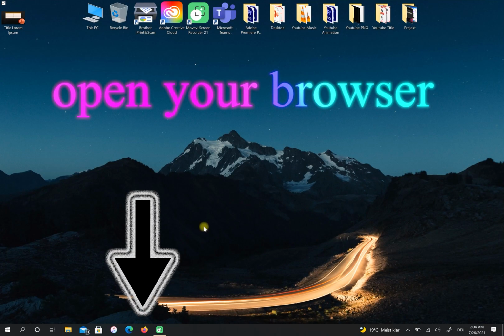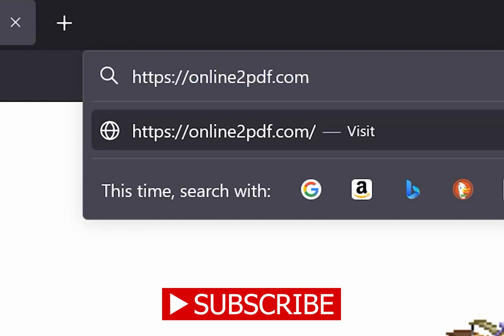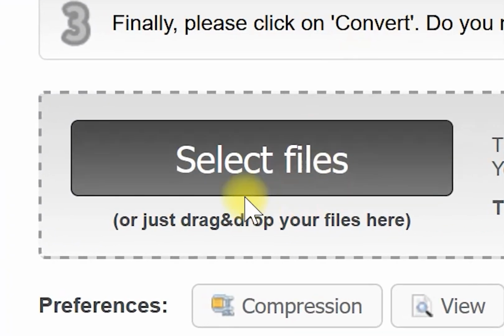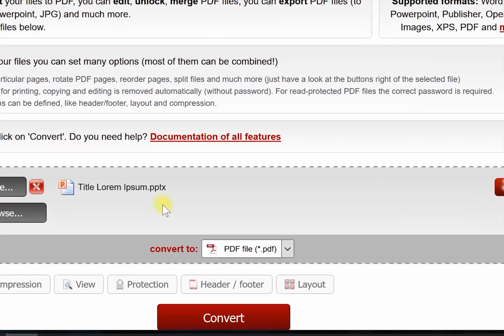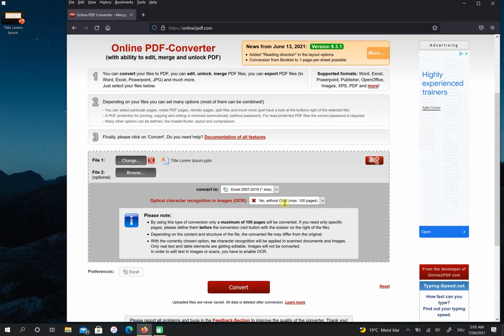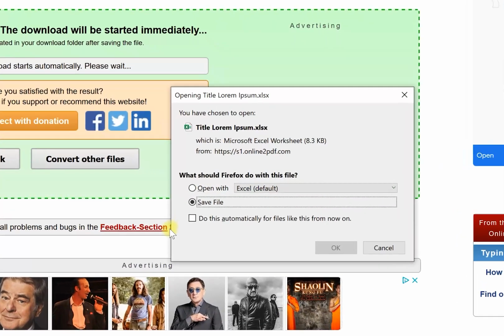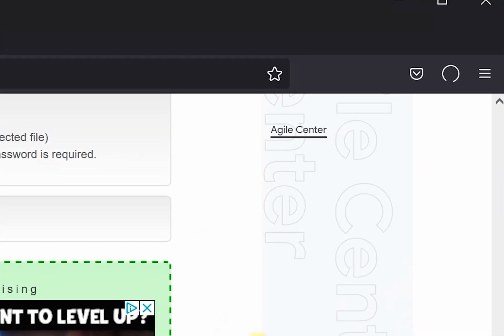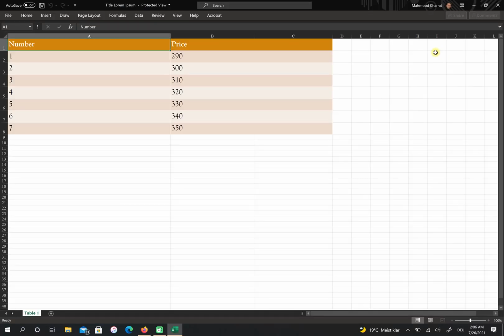Convert PowerPoint To Excel – PPT To XLS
If you’re looking for how to convert PowerPoint to Excel, this video is for you.
You can easily convert your PowerPoint files to Excel (PPT to XLS)
With this site you can change the format PowerPoint to Excel.
In this video we show you how to convert PowerPoint to Excel - PPT to XLS.